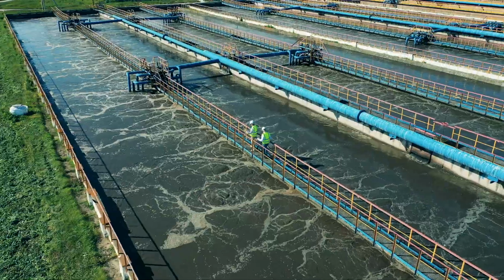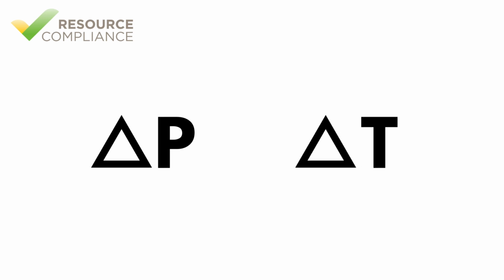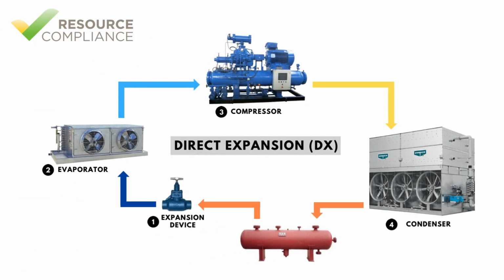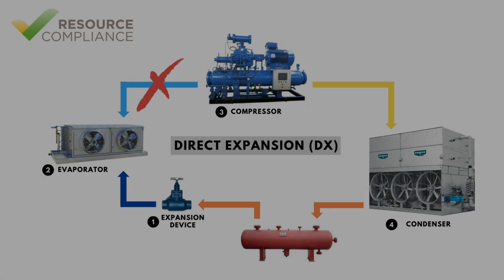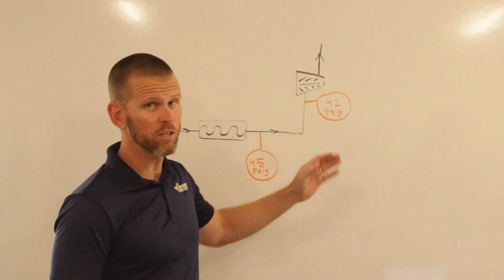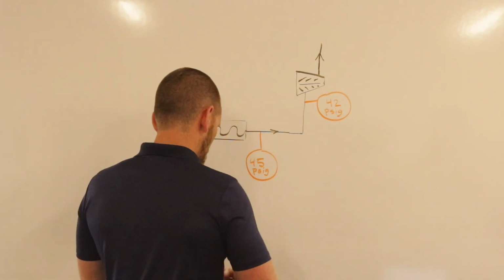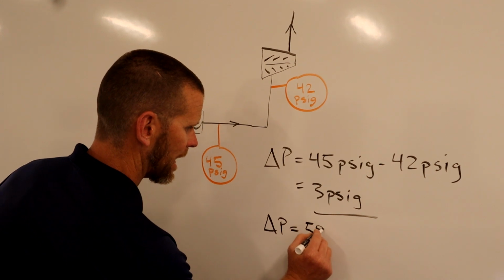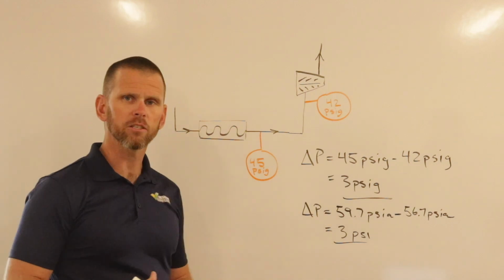Pressure Drop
Why doesn't water flow up a hill? Why is the the inlet of the compressor the lowest pressure in a refrigeration system? The answer is "pressure drop"! Watch this video to learn more.